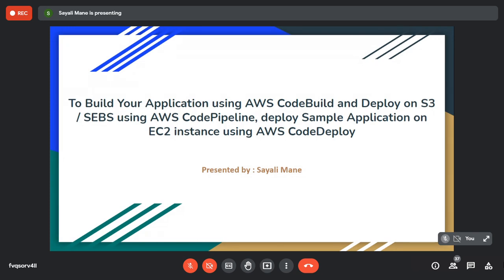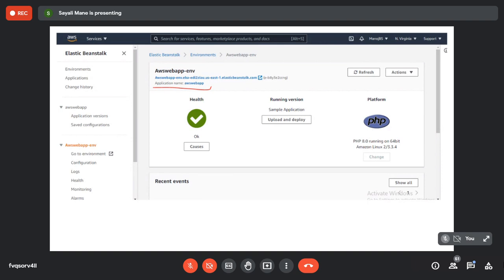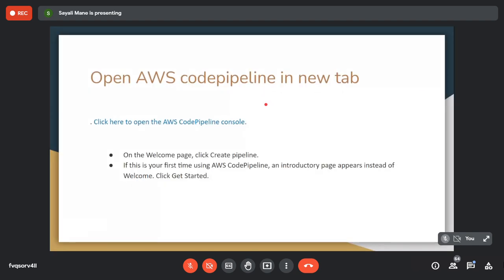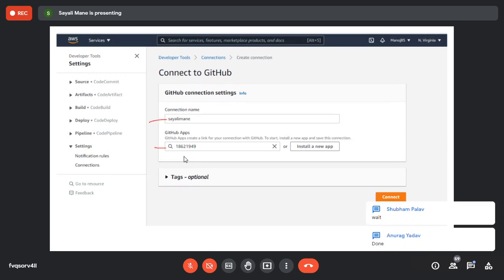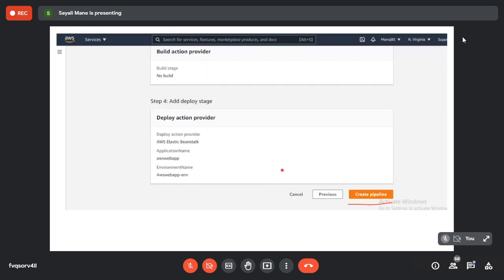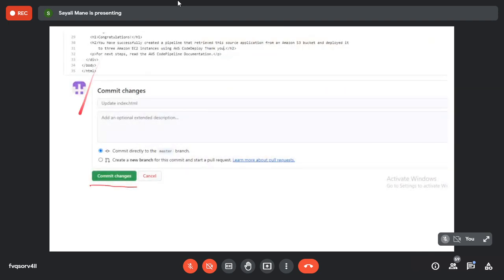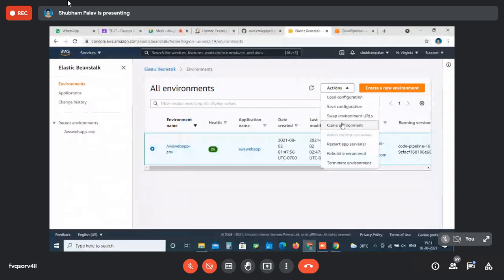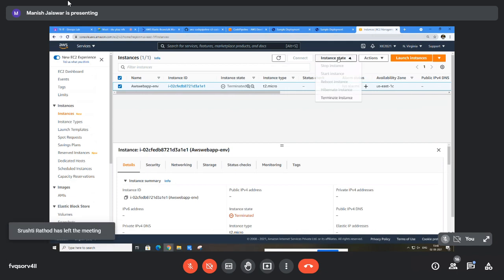Devops 2nd August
XIE_IT